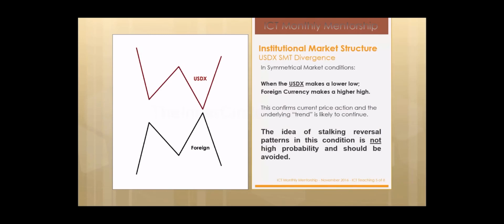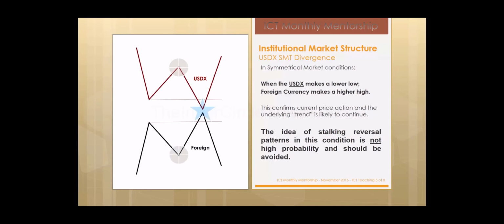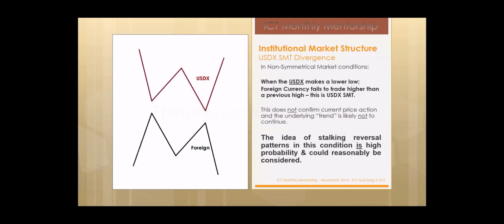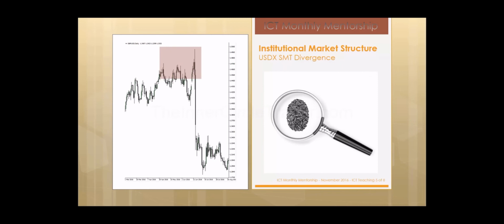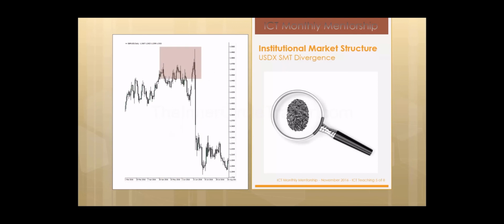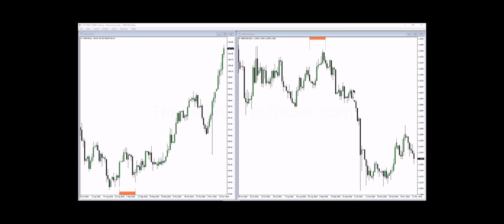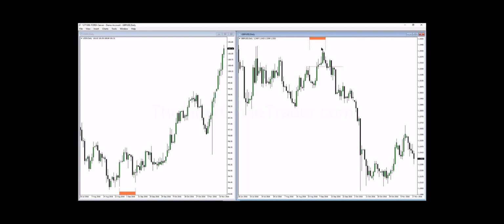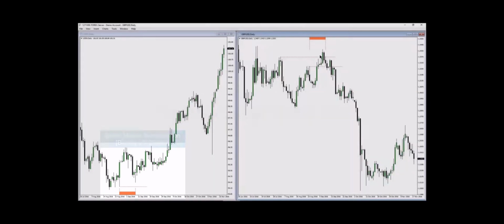SMT DIVERGENCE BY ICT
Spot Liquidity on the chart